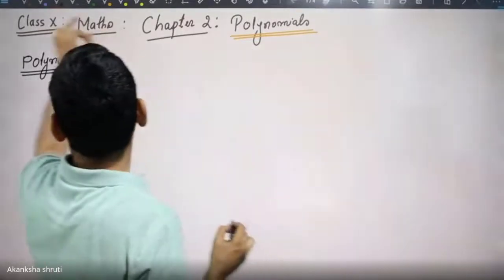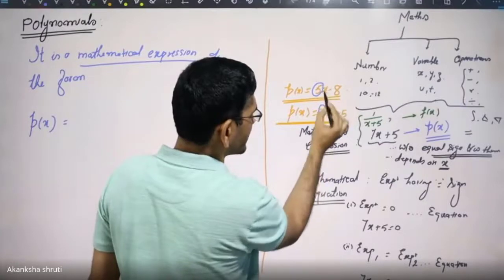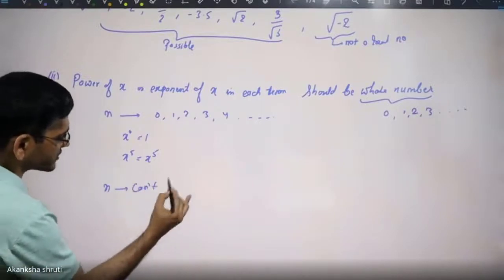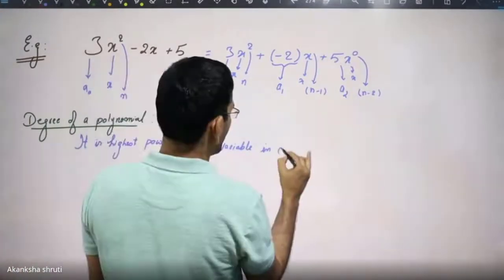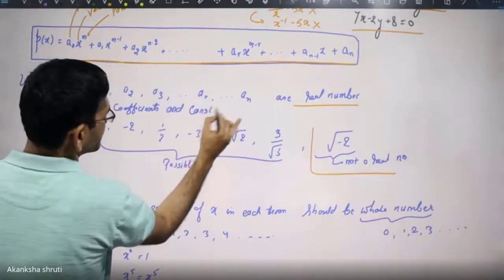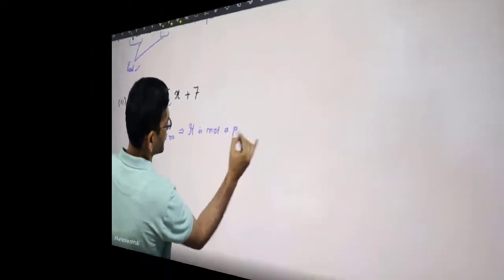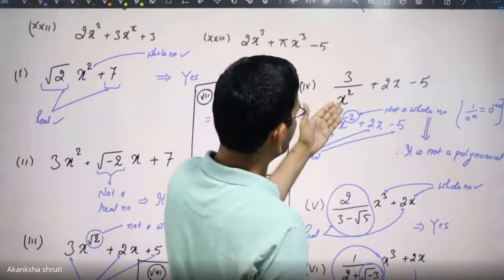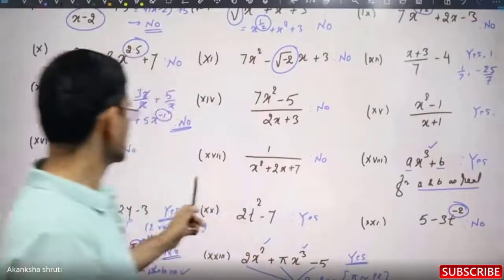X_Ma_Ch_02_01 Polynomials & Degree of Polynomials, How to identify polynomials & Conditions required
The video is a detail discussion and complete conceptual analysis of the topic “  X_Ma_Ch_02_01 Polynomials & Degree of Polynomials, How to identify a polynomials,   ” with
1. a lot of problems solving and
2. may more tips which provides a premium course for the RRB, UPSC, CSAT, NTSE, Olympiad, Competitive Examinations & Top grade academic leading aspirants.
3. questions from popular National Level MBA entrance exams like CAT, XAT, MAT, CMAT, NMAT, IIFT, SNAP, ATMA and GMAT and the State Level Exams like MAH CET, TANCET, PGCET, KMAT etc.
4. Each and every concepts with all Tips & Tricks having more than enough numbers of solved Questions.

1. Basics for class 5th to 10th .
2. CBSE Class 9th,
3. CBSE Class 10th,
4. NTSE (National Talent Search Examination) both
5. SOF - Olympiad examinations.
6. Important Aptitude topics for campus recruitment .
7 . Reasoning for government competitive exams like IBPS,  RRB, SSC GCL, RBI, UPSC, etc.

The video contains important information about these topics:
X_Ma_Ch_02_01 Polynomials & Degree of Polynomials, How to identify a polynomials, ,
Polynomials,
Polynomials class 10th,
Degree of polynomials, How to find a polynomial,
How to identify a polynomial,
Mathematical Expression ,
Mathematical equation,
Condition for polynomial,
Term of a Polynomials,
Condition for an expression to be polynomial,